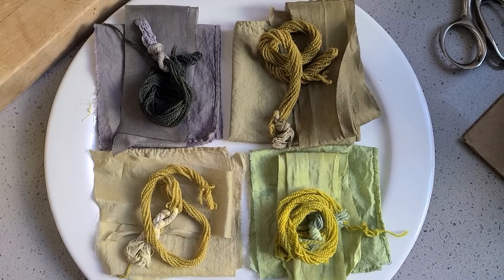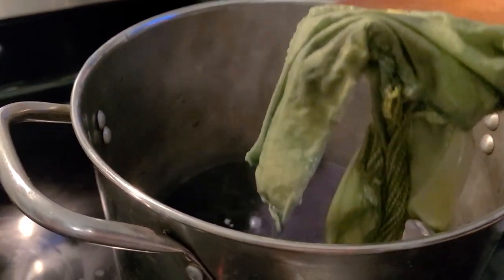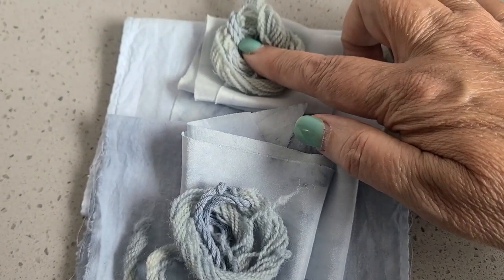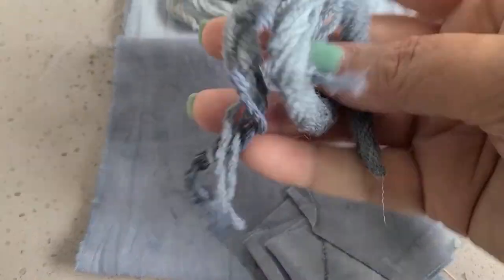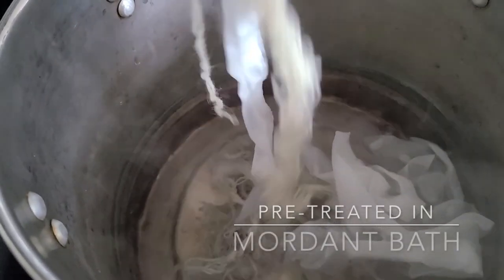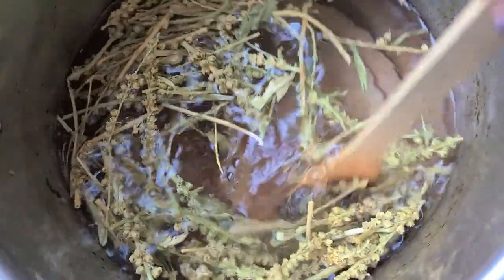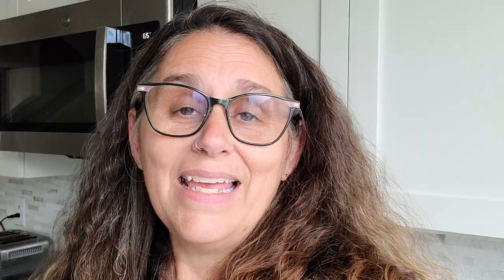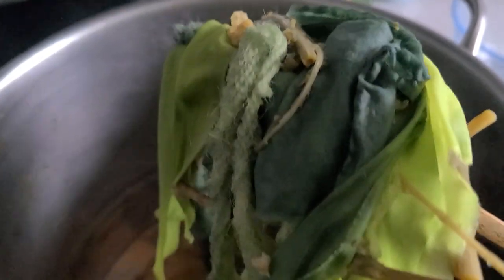HOW TO MAKE GREEN DYE WITH INDIGO & WELD | ORGANIC COLOR | WOOL SILK COTTON | RAINBOW PALETTE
Spinning that color wheel in the opposite direction to mix blue and yellow  to welcome a few more shades of green into the natural dyer's palette.  Over-dyeing is a great way to bring new shades of color to your textile and craft projects.  Using the cool tones of indigo as a base & the vibrant yellows of weld as an over-dye, vibrant greens will emerge on fiber.  This tutorial will show you how to prep, brew & over-dye with weld on aijozome indigo dyed wool, silk and cotton.  These green results are gorgeous!

CHAPTERS
0:00 Intro - Indigo + weld
1:42 Indigo dyed fiber
3:49 Fiber prep
5:25 Weld dye
9:18 Over-dye process
11:15 Dye results
12:27 Compare all green dye results
14:19 Wrap up
15:01 Sneak peek of next tutorial
15:59 Blooper

SUPPLY LIST
Indigo dyed fiber - aijozome used in video
Weld
Scale
Pot with lid
Spoon
Bowl

2021 ICE INSTALLATION NOTECARDS - Grab a slice of my ephemeral installation practice with a bundle of 10 cards featuring the natural colors of Aruba infused in ice.  The notecards are 3.5 x 5 inches and include envelopes.  Perfect as gifts or to keep to write love notes!